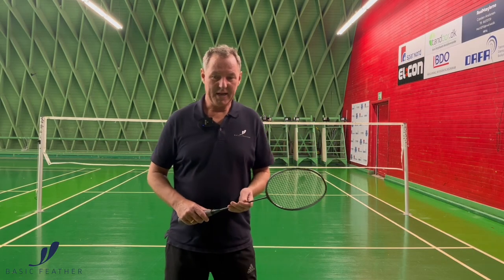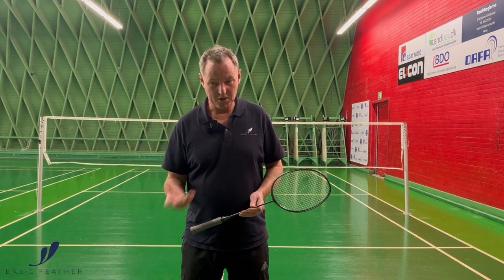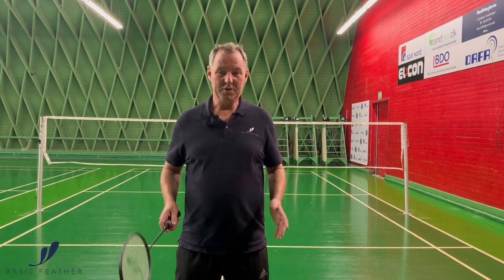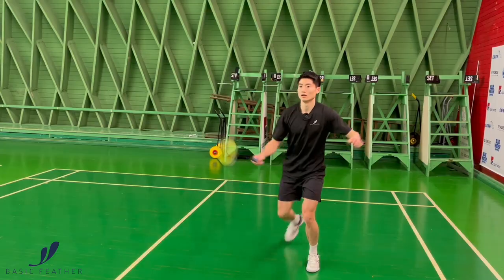How to play a forehand deception | Basic Feather | Badminton tutorial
Learn how to play a forehand deception. It's mastered by many top players, especially Anthony Ginting plays this shot beautifully.

The technique is explained by Morten Frost and shown by Flemming Quach from Basic Feather.
This badminton tutorial video will take you through a few tips on how to do it, it's all about practicing and perfecting your technique.

🏸The new badminton equipment used and trusted by Morten Frost, Basic Feather